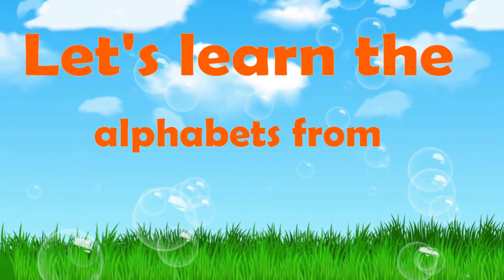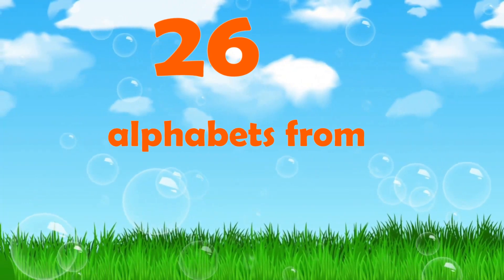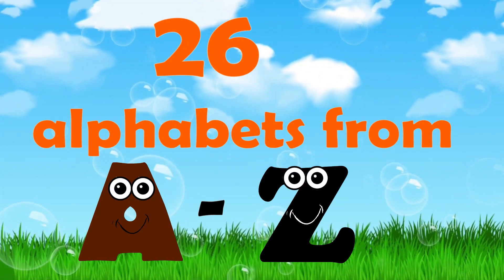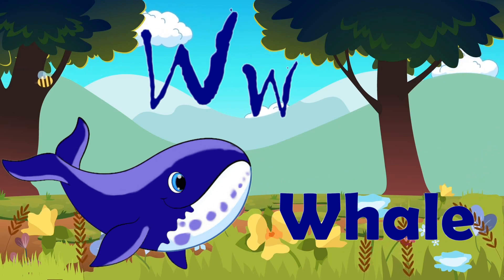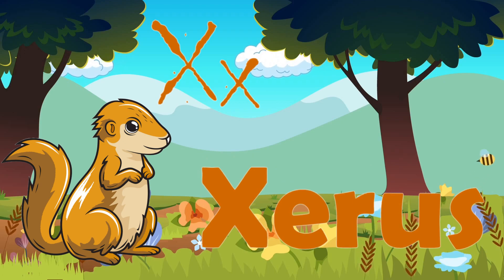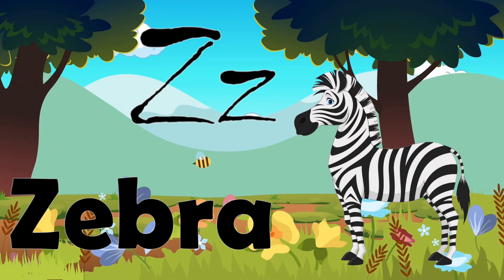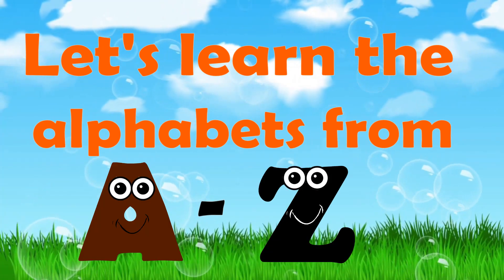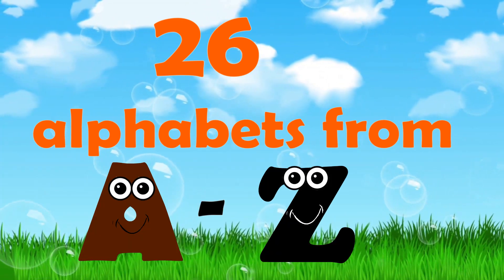ABC Phonics Song - Fun Learning ABC Alphabet Song For Kids!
Welcome to @mykidstutor ✨

In this exciting episode, we're diving into the world of Alphabet (ABC) Phonics  with your little ones. 🚀

This video helps children learn the sounds of the letters in the English alphabet. They will practice making beginning letter sounds for the 26 letters in the English alphabet making learning ABC a fun and enjoyable experience for the curious minds of kids👶👶. 🎓

abc learning videos for 3 year olds, abc educational videos for toddlers, alphabet videos for kindergarten, abc song for preschool learning, children's alphabet song youtube, learning alphabet for preschoolers, learning the alphabet in english, abc learning for toddlers english, abc song learn english alphabets alphabet rhymes

If you are or represent the copyright owner of materials used in this video and have a problem with the use of said material, please send us an email so that we sort it out.